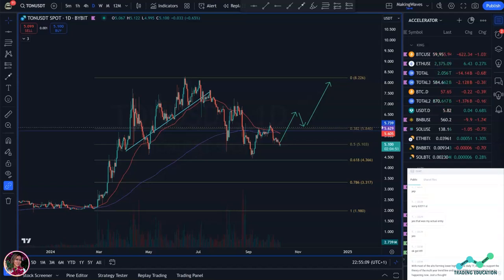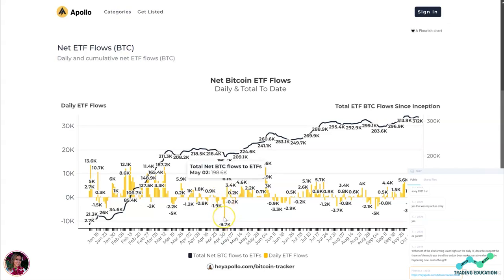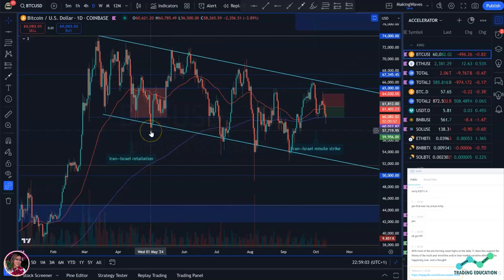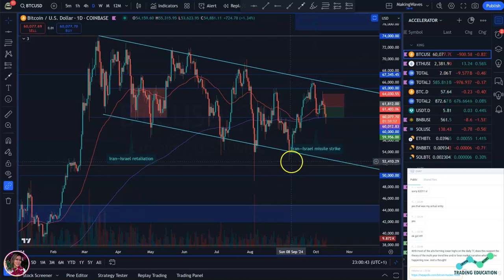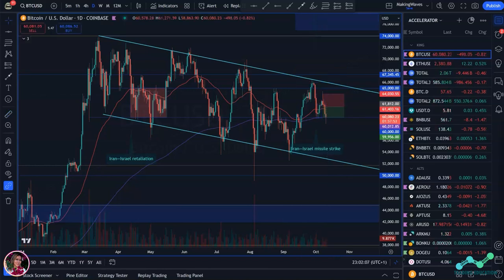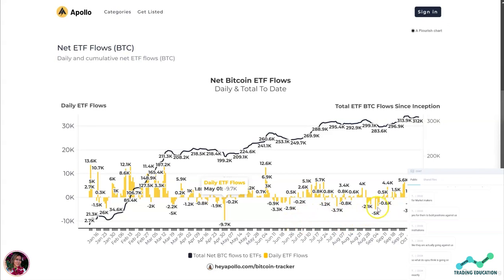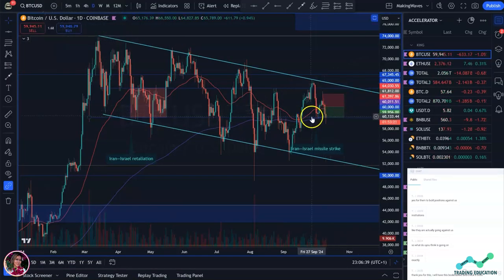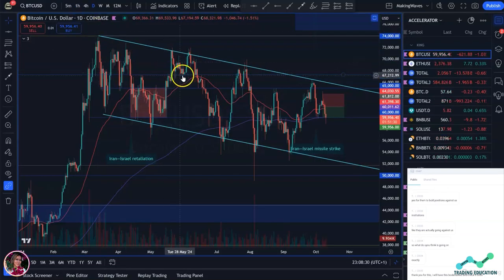What They Get WRONG About ETF In/Outflows - Interpret The Data CORRECTLY to WIN [ACCELERATOR OCT 10]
This video clip is from a LIVE Weekly Market Review Call with Hillorie Le in her 12 Week Crypto Wealth ACCELERATOR Group, hosted on October 10, 2024.

Enjoy these call snippets and wish you could see the FULL market review episode? NOW YOU CAN! Get The Complete Second Season of Accelerator Weekly Market Review Calls - ALL 12 EPISODES full of technicals, charting, price targets for trade entries, strategy refinements, and additional live-market mini lessons

🌶️ *Crypto Trading Mastery Course*

Trade Crypto for a Living 💸 I'll teach you my simple yet powerful Crypto Surf Strategies to profit and succeed in the markets, in all market directions. Invest and win like the pros.

🌶️ *NEW Financial Literacy Mini Courses*

💰 *Wealth Mastery Mini Course* - only $197
Increase Your Savings, Invest in Timeless Assets, Manage Your Wealth...
And Track It All in Under 15 Minutes Per Month!
WITHOUT Restrictive Budgets, Sacrificing Little Joys, or Living in Lack

🌴 *Lifestyle Design Mastery Mini Course* - only $197
Master Your Spending So You Can Buy The Freedom And The Lifestyle You Were Born To Have...
Master Your Debt, Drive Your Dream Cars, and Leverage Other People’s Money…
WITHOUT Needing A Million in the Bank

🌶️ *The Bulletproof Trader Affirmation Cards*

Trading Affirmations for Traders in ALL Financial Markets - no matter what style you trade. 61 unique and empowering affirmations to receive and embody. Unleash new levels in your trading.

🌶️ *FREE TRAINING WEBINAR*

I share my TOP 3 SECRETS to go from $0 to $100k in 1 Year Trading Crypto. The Crypto Surf Strategy allows you to profit from the BEST investment of the decade, NO MATTER which way the market is going!

🌶️ *Complete How-to-Start Guide on Buying Bitcoin and Investing in Cryptocurrency*

No idea where to begin? Let me help you get around the basics. Watch the easy walk-through videos to own BTC within a few hours in The Crypto Starter Training & Toolkit

⬇️ More cool stuff you can check out ⬇️

*** JOIN THE CRYPTO RICH MAILING LIST ***

Financial literacy, wealth creation tips, and reliable crypto news to help you fast-track your financial freedom.

*** JOIN THE BEST FREE CRYPTOCURRENCY GROUP ON FACEBOOK ***

Get fresh news, market updates, and timely resources in the crypto space. 🔥 Charts, price trends, and technical analysis will be sprinkled in too!

*** THE STUDENT WALL OF FAME ***

Rockstar Student Reviews. You could be on here next.